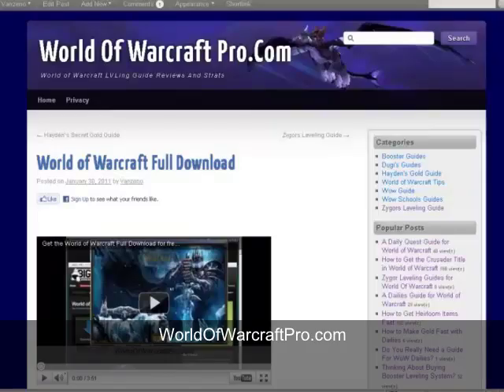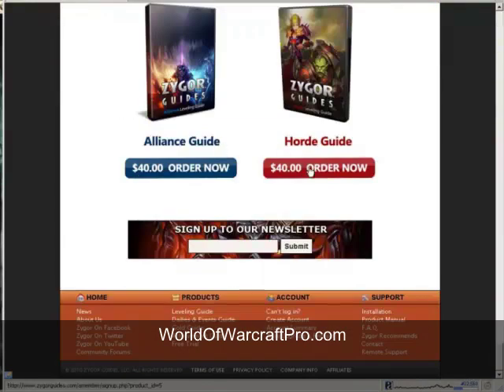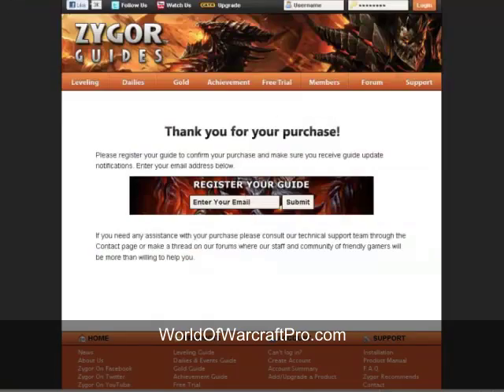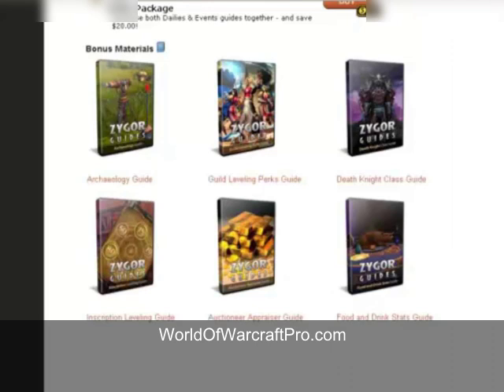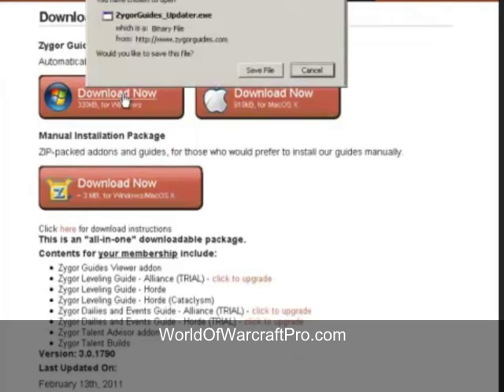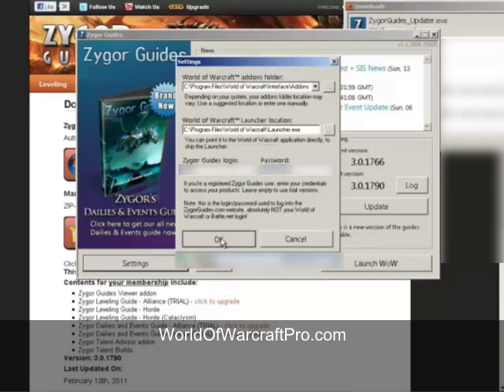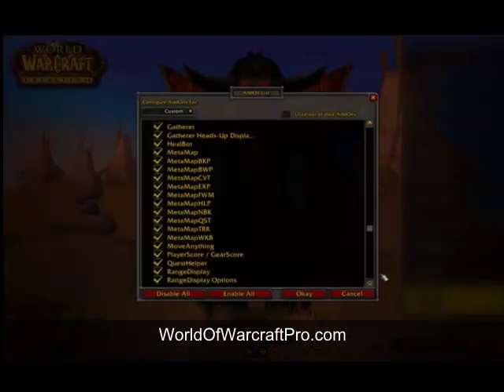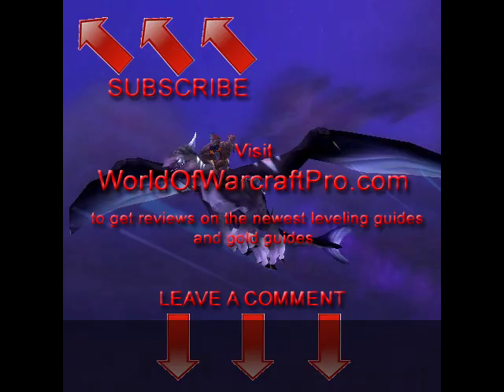How To Install Zygors Leveling Guide Video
Hello Everyone,

In this video I'm going to show you how easy it is to purchase and install Zygors Leveling Guide, including how easy it is to install the free updates and show you some of the free bonus materials that you get with the guide.

First go to worldofwarcraftpro.com and click on the category called Zygors Leveling Guide.

Select the post called Zygors Leveling Guide.

Click on the picture in the middle of the post.

On the next page pick the guide that you want.  There are many different guides available.
I'm going to pick the Horde Leveling Guide.

You see here that I have the Horde Leveling Guide selected.
Now I'll create an account with Zygors so I can download the guide and get the free updates.

First create a username and password.  This does NOT have to be your World of Warcraft username.

Your email will contain the link to download the Guide so make sure that you type it correctly.

Once you're done, click Continue.

This will take you to the order form where you will enter your payment information.

Click Pay Now and you will be taken to your receipt page.

Click Access Purchase and you'll be taken to a registration page.
Just enter your email and you will have access to the free updates.

The next page gives you the simple instructions how to login and download your new guide.

Open your email from Zygor Guides and you will see your Zygor Username and Password along with a link where you can download your guides.

Login with your new Zygor Account.

This page shows you everything you have access to including the bonuses you get for free.

Some of these bonuses are limited time only and they are very helpful.

You see here that I have the Archaeology Guide, the Guild Leveling Perks Guide, the Death Knight Class Guide, the Inscription Leveling Guide, the Auctioneer Appraiser Guide, and the Food and Drink Stats Guide.  All of these came free with Zygors Leveling Guide and they have a lot of valuable information.

At the top of the page click the "All In One download section" link.

Choose the link for whatever operating system you are using.  I'm using Windows so I'll click the button on the upper left.  This will download the Zygor installer which makes the installation easy.  It also makes updating your Zygors Guide VERY easy.  I'll show you this in a minute.

Save the Zygors Guide Updater to your desktop.
Open and run it.

When you initally install the Zygors Guide updater it will ask you for your Zygors Username and Password but I've already installed it so I will need to click the settings button to show you how it works.

The Zygors Guide updater only needs 3 pieces of information.

The location of your Addons folder for World of Warcraft.
The location of where your World of Warcraft Launcher is.

I just chose the default locations for both of these

and finally your Zygor Guides username and password.

Now if you look closely you will see that my current version of Zygors Guide is 3.0.1766 but the latest version is 3.0.1790.
So all I have to do to update is click the update button.  It doesn't get any easier than that.

So once my guide is updated I can just click the Launch Wow button to start playing.

Once you log into wow you can click the Addons button and make sure that all of your Zygors Guide addons are enabled.

Once you're in the game you will see a new window with step by step instructions on what to do next including which quests to accept.

You'll also see a new arrow pointing to the location that you need to go to with a dot on your world map.
and an arrow inside your minimap.

Well thats all for now.  I hope this video has been helpful to you.